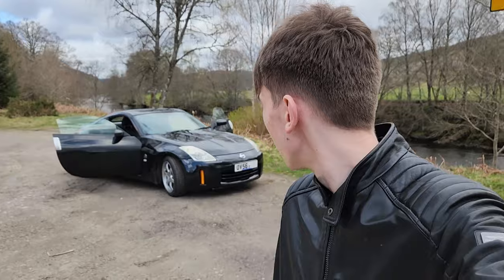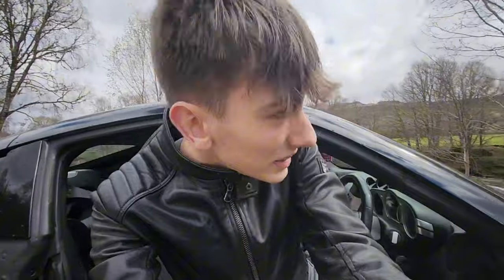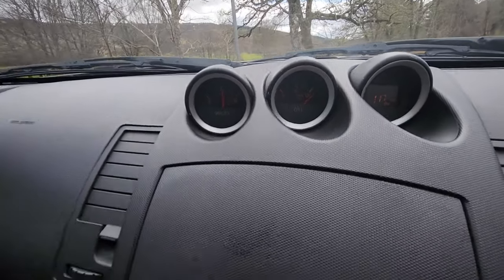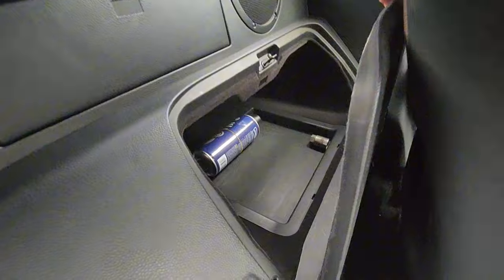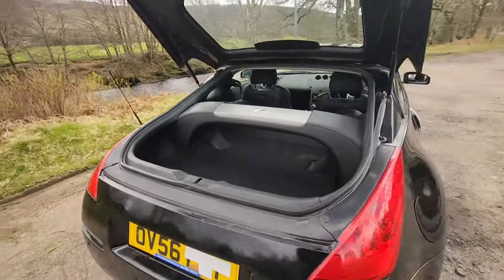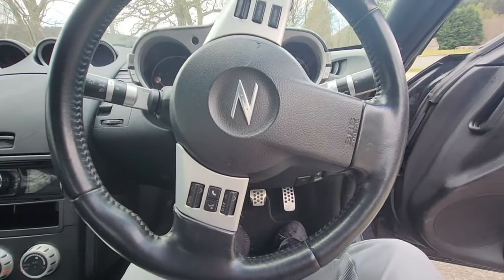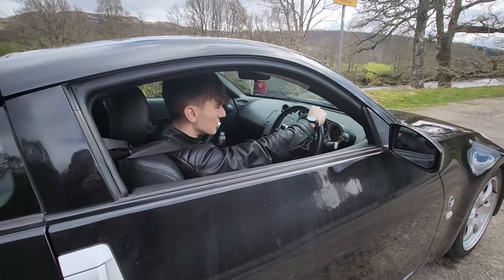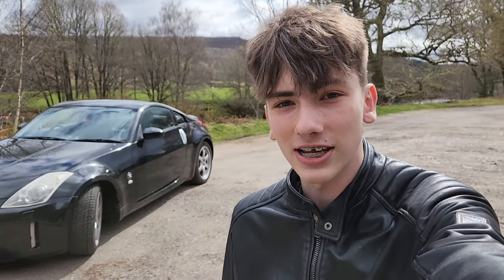I bought a car...